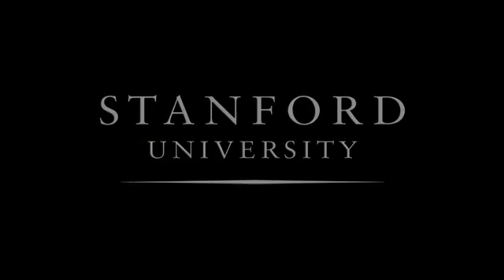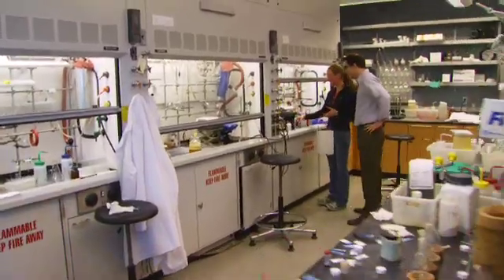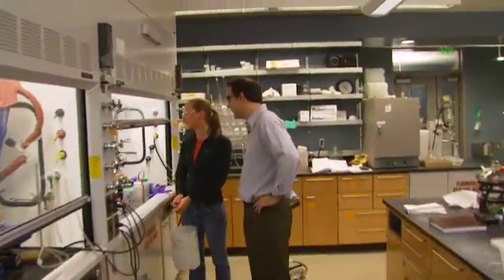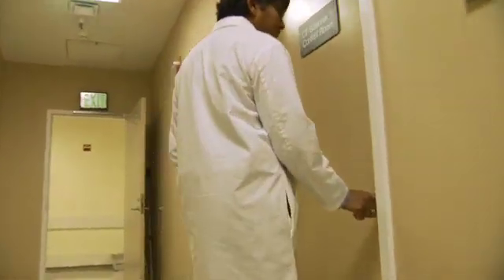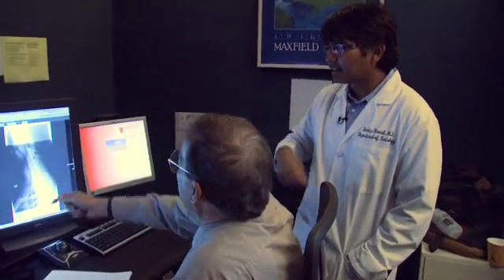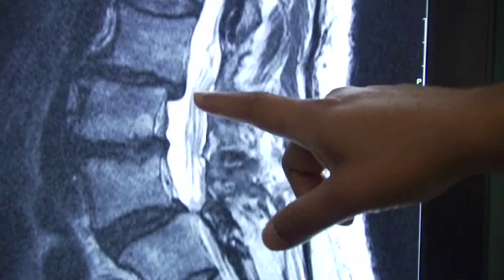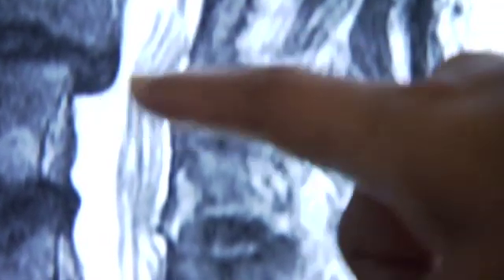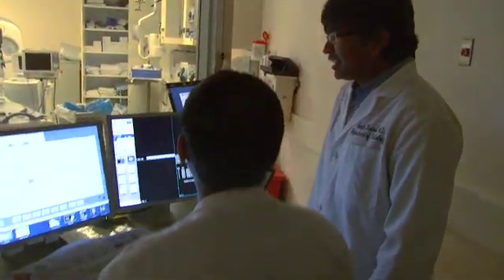Tracking Pain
New ideas on tracing and treating pain using toxins from the Japanese puffer fish.